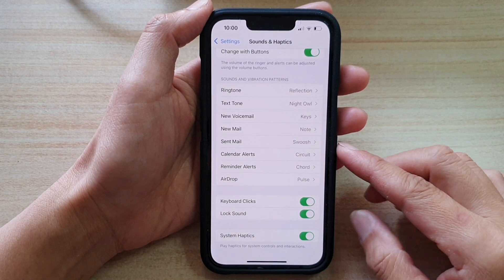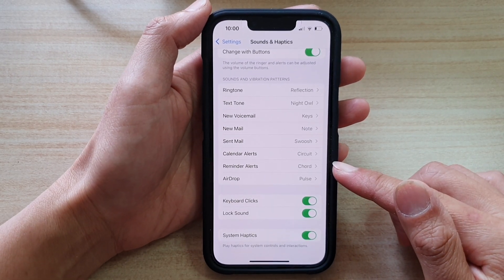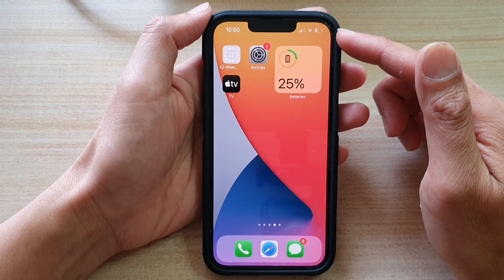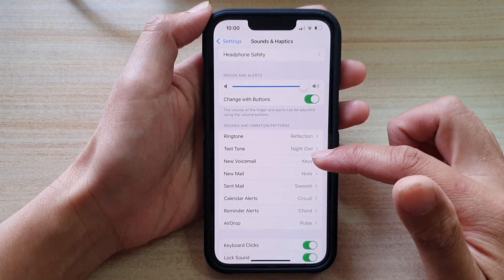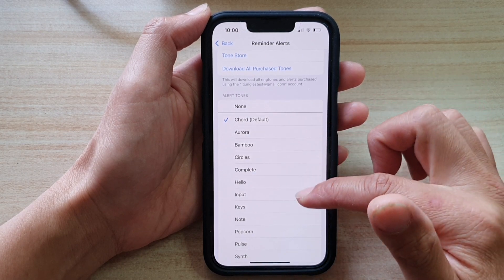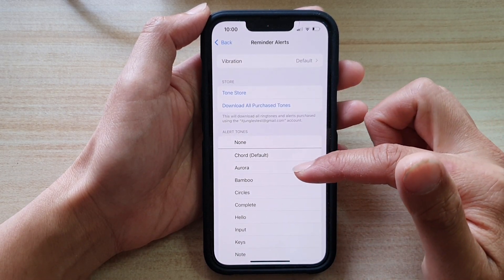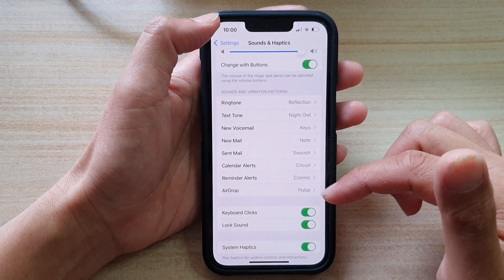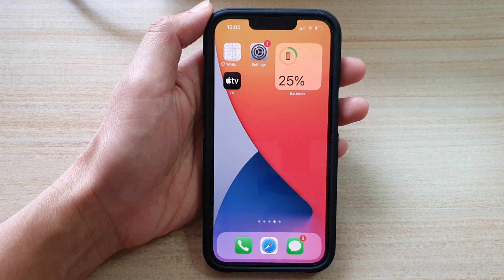iPhone 13/13 Pro: How to Change Reminder Alert Sounds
Learn how you can change the reminder alert sounds on the iPhone 13 / iPhone 13 Pro.